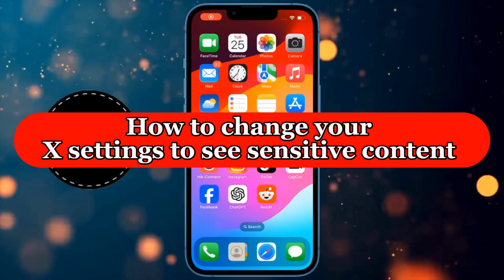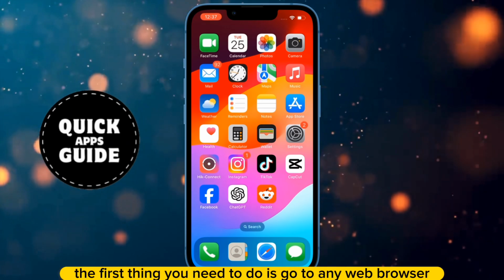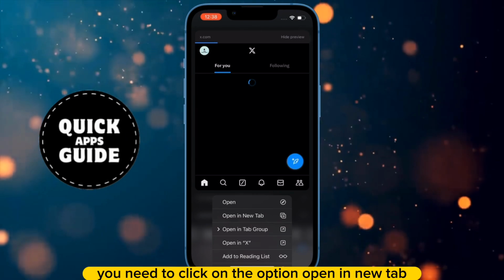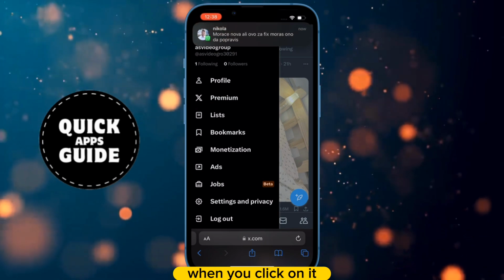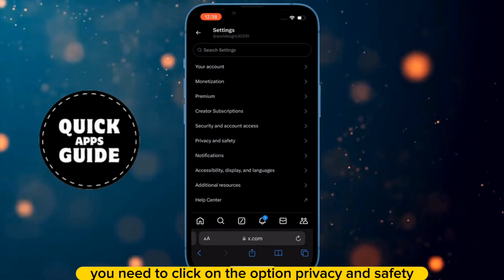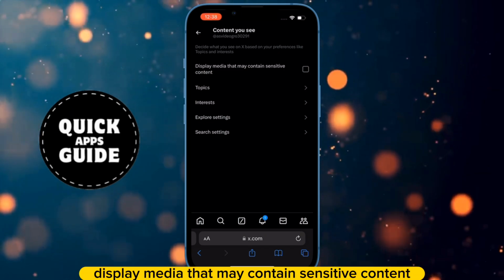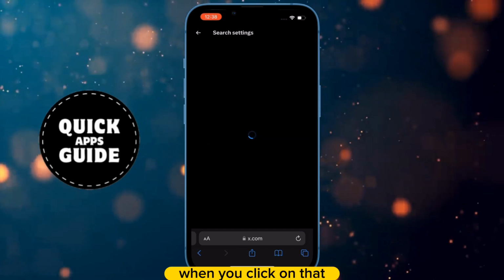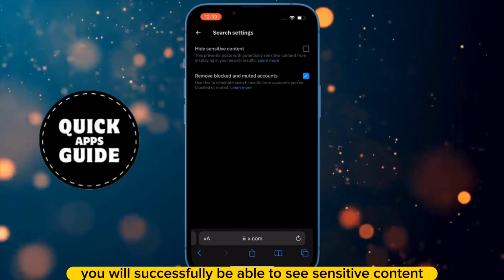How to Change X (Twitter) Settings To See SENSITIVE CONTENT | X (Twitter) Tutorial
Interested in adjusting your Twitter settings to view sensitive content? This tutorial video will guide you through the process step-by-step! Whether you’re looking to customize your content preferences or explore sensitive topics, we’ll show you how to manage your Twitter settings effectively.